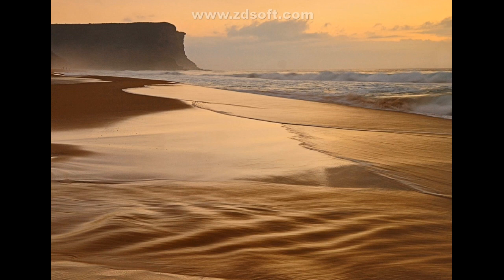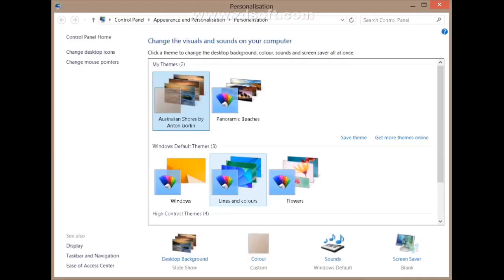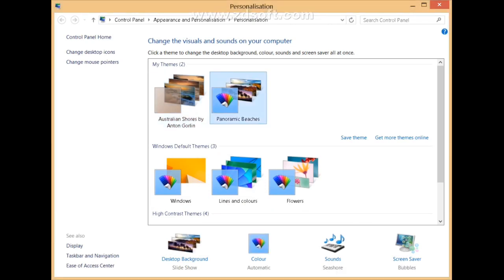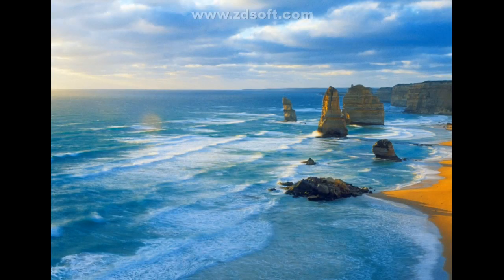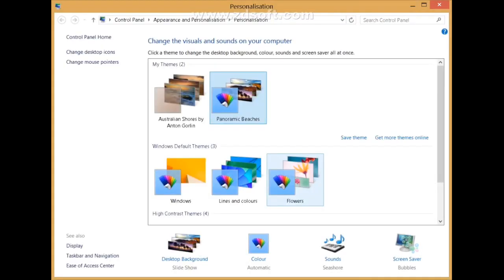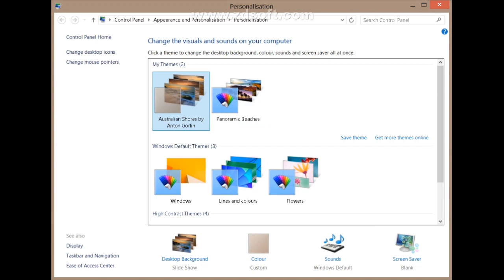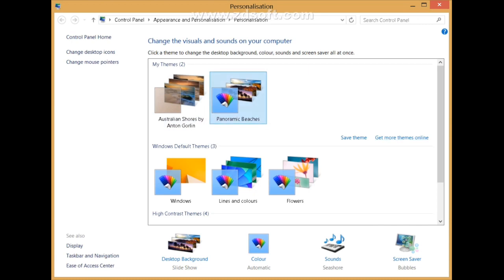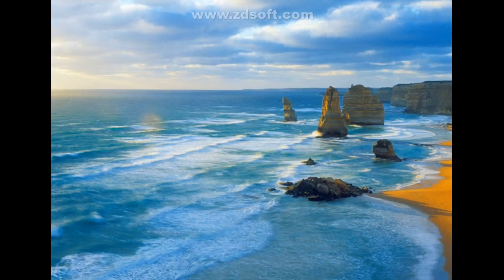Windows Can't find one of the files in the theme : Fix Windows (Tutorial)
In this video, I will be telling you how to fix this error: (Windows Can't find one of the files in the theme. Do you still want to save the file?) Hope This Video would have fixed your problem. If it helped you don't forget to leave alike.